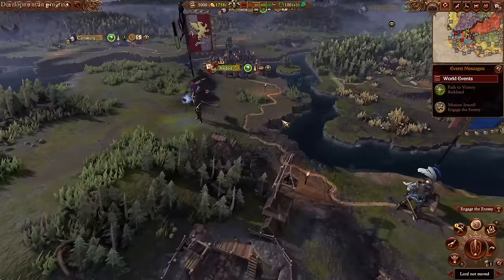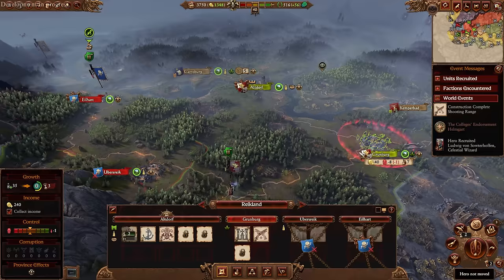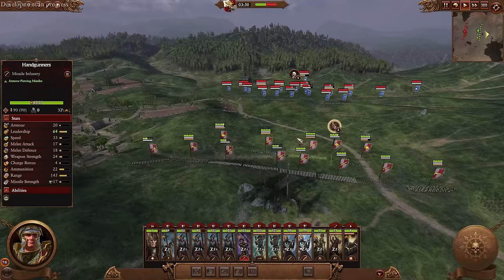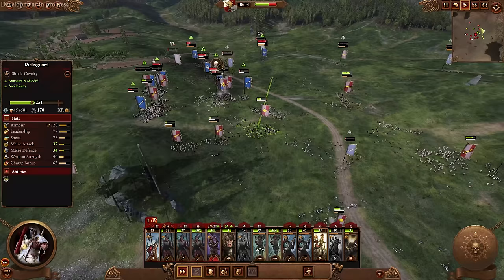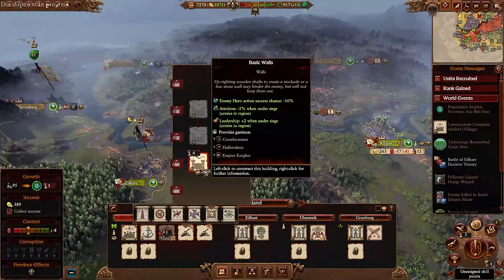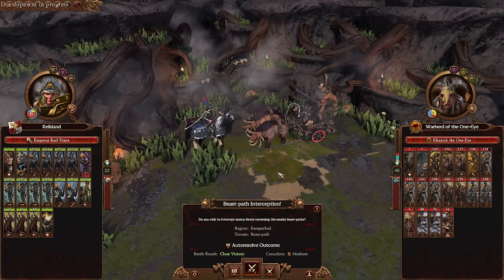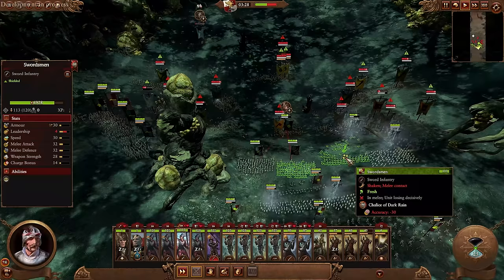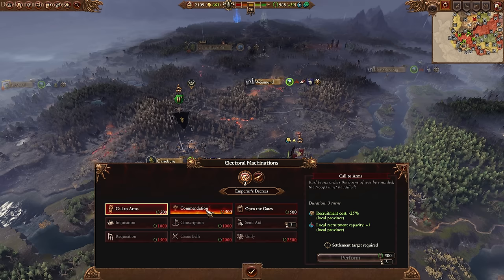Emperor Karl Franz - Thrones of Decay - Total War Warhammer 3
Karl Franz got some needed updates to his mechanics and campaign start. Let's try them out.